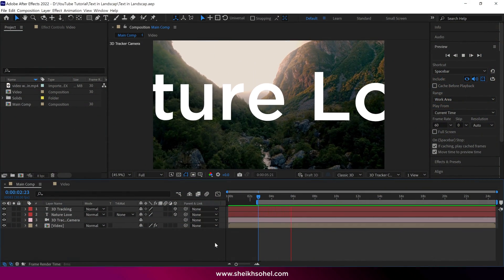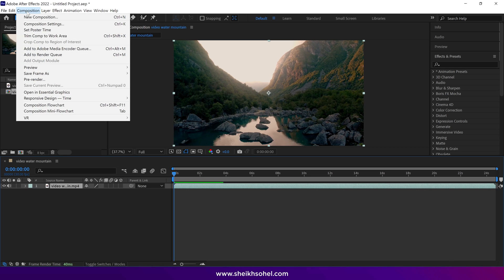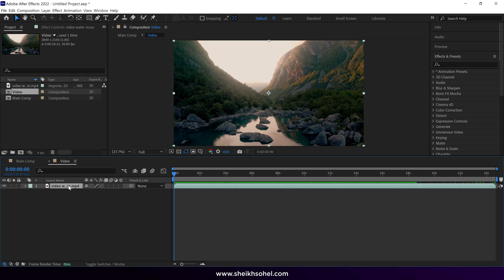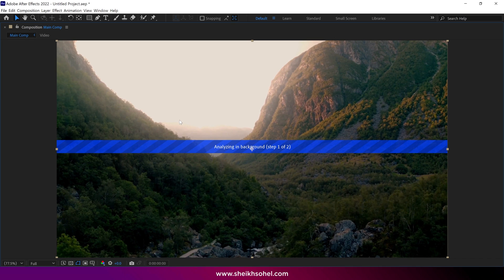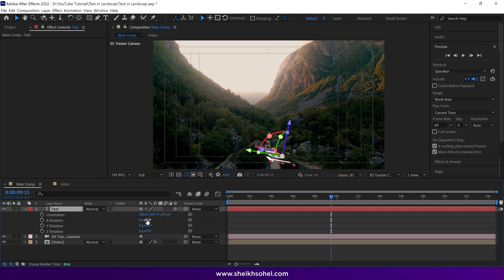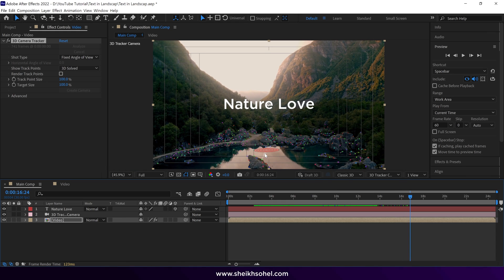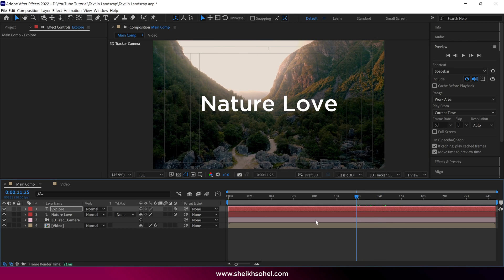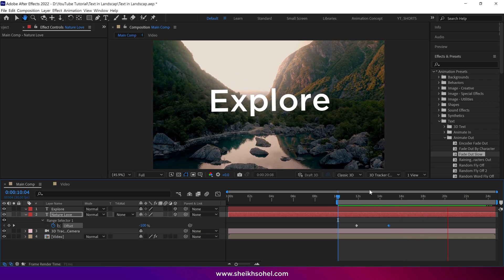3D tracking In after effects | Flying Text | After Effects Tutorial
In this After Effects tutorial, learn how to add text to video footage where the camera is in motion. Follow step-by-step instructions to import your footage, reverse playback, analyze camera movements, and create dynamic text overlays. Discover techniques for adjusting text properties, tracking movements, and animating text effects seamlessly within your video projects. Enhance your editing skills and add professional flair to your videos with this after effects tutorial.

👏 Related Resources: Want to delve deeper into After Effects?

🎬Nature Logo Animation : Custom Logo Animation in After Effects | Nature Leaf Animation | After Effects Tutorial
🎬 Reveal Logo Animation : Text Logo Reveal Animation in After Effects | After Effects Tutorial
🎬 Palm Logo Animation : Custom Logo Animation in After Effects | After Effects Tutorial

This tutorial is tailored for those with a basic understanding of After Effects or familiarity with animation concepts. However, beginners are welcome to follow along and learn!

Thank you for joining me in this After Effects tutorial! Get ready to take your logo animation skills to the next level. Don't forget to explore my other tutorials and masterclasses for further learning.